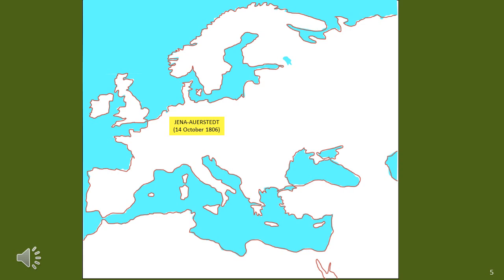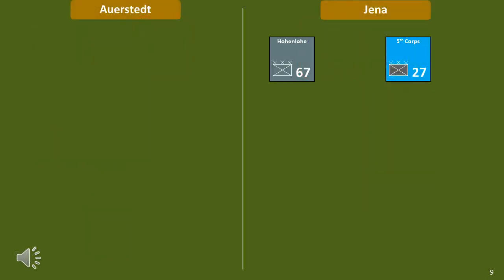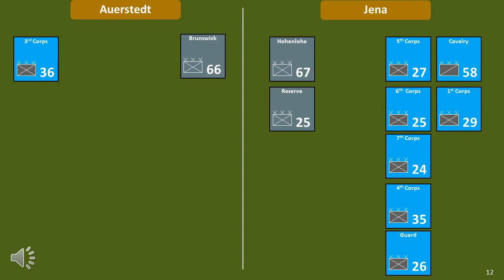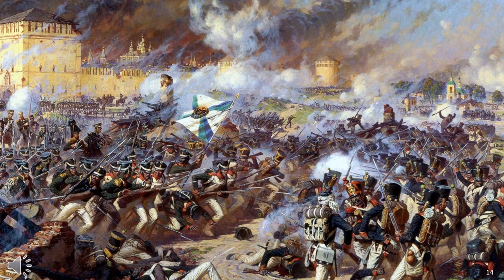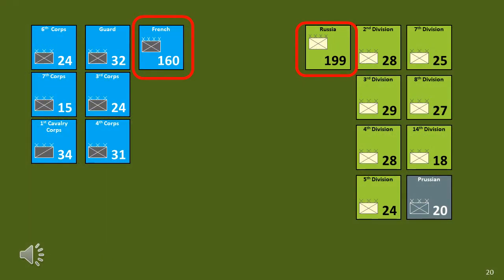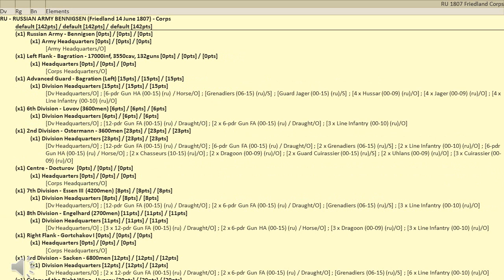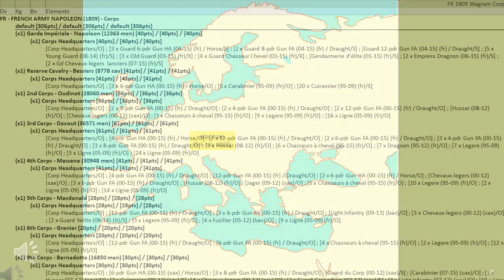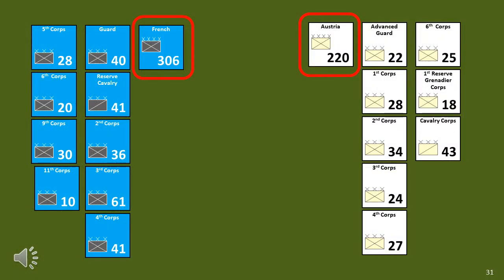Replaced Part 29: ORGANISATION: (NAP) 1806 & 1809 COMBAT STRENGTHS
TIEL 29 GLIEDERUNGEN – NAP 1806 & 1809 COMBAT STRENGTHS